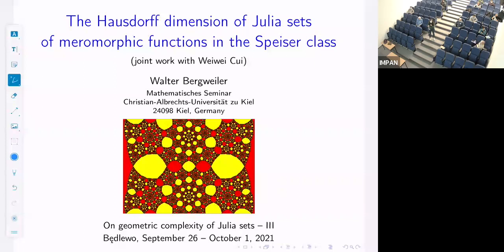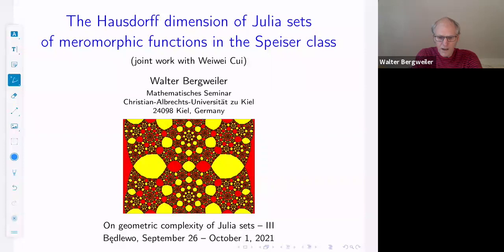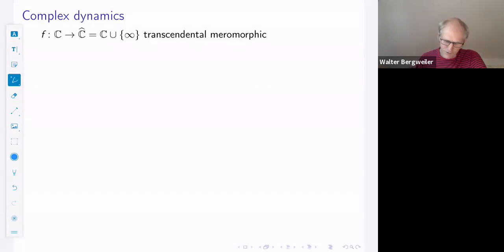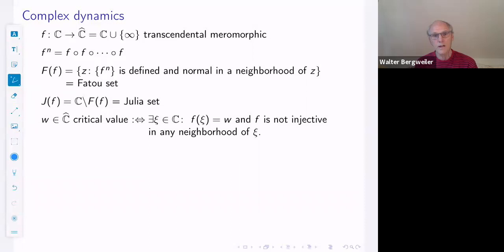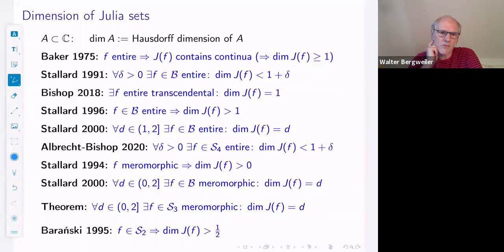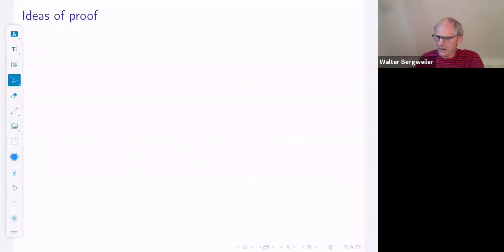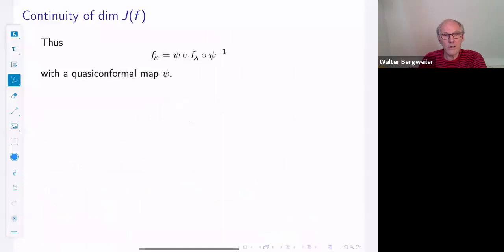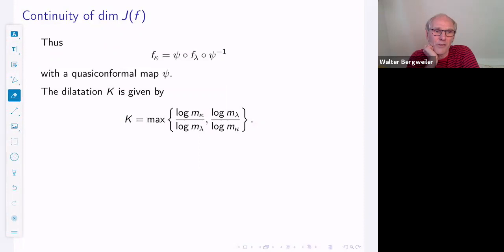Walter Bergweiler (Kiel University), "The Hausdorff dimension of Julia sets of meromorphic (...)"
"The Hausdorff dimension of Julia sets of meromorphic functions in the Speiser class".
We show that for each d in (0,2] there exists a meromorphic function f such that the inverse function of f has three singularities and the Julia set of f has Hausdorff dimension d. This is joint work with Weiwei Cui.